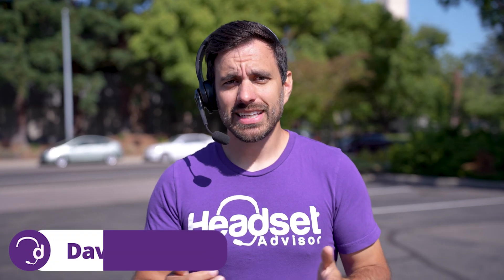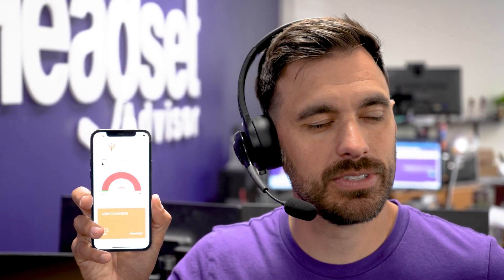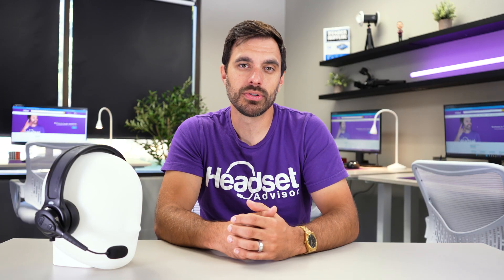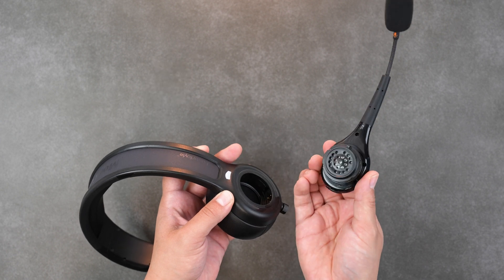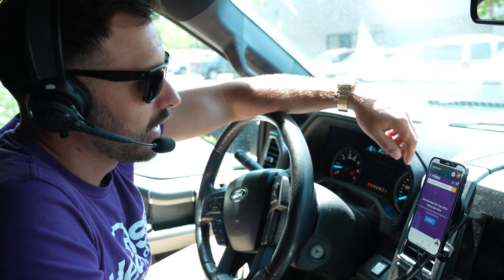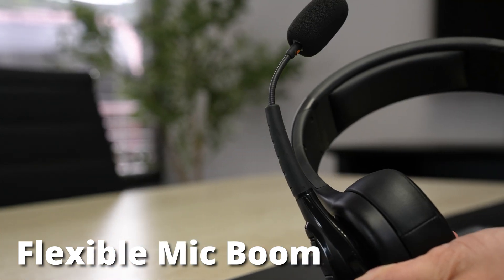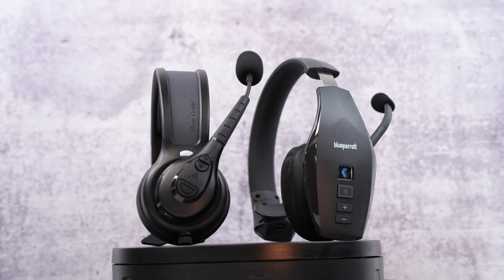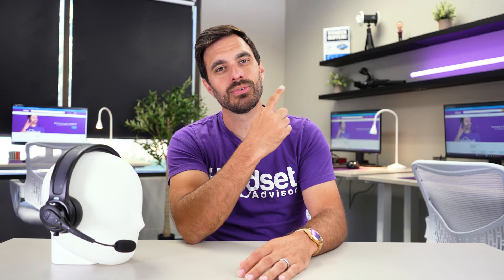This Headset is Powered by the Sun?!?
That’s right this is a solar powered headset that can be charged with any light source from the sun! Join us as we review the ModCom 1 Eco Pro. Learn about the pros and cons of this headset and listen in to the mic tests to see for yourself how well this mic performs.

Time stamps:
0:00 - Intro
0:47 - Main feature
1:09 - App/charging
2:16 - Battery life
3:08 - Design
4:44 - Setup
5:58 - Mic tests
7:34 - Price
8:15 - Final thoughts

Jo